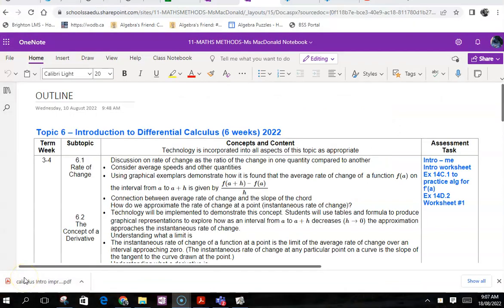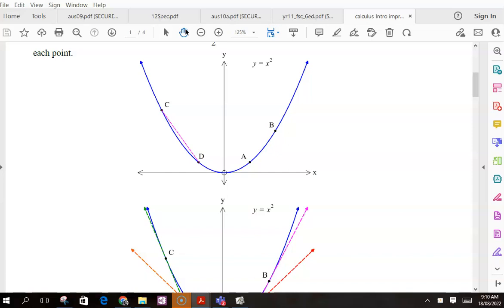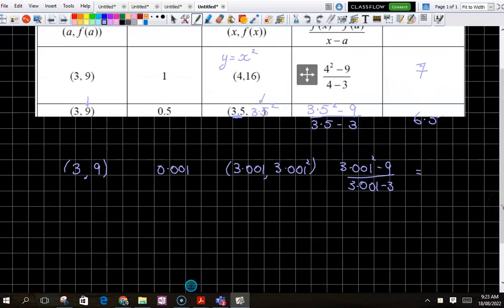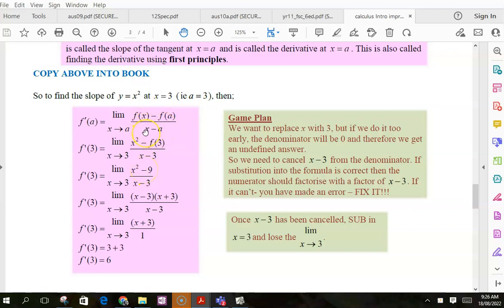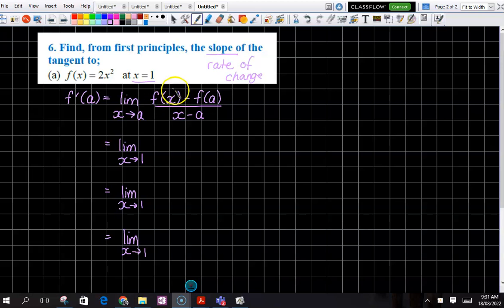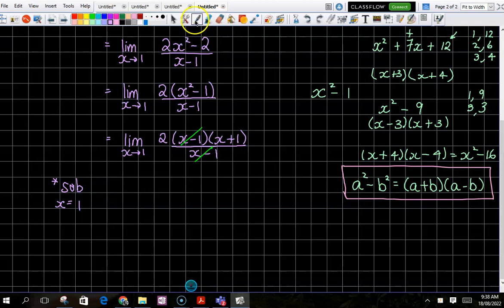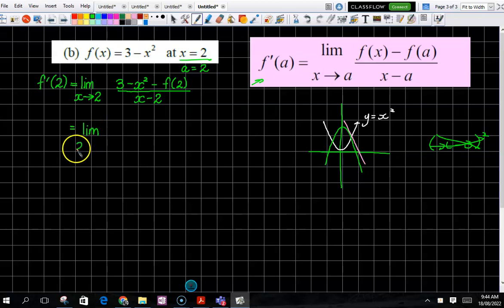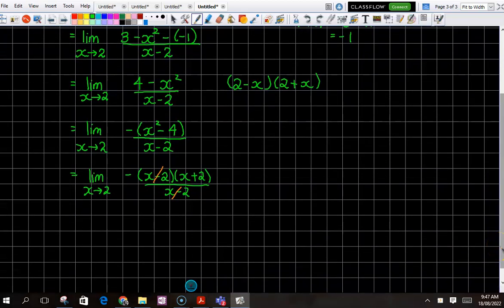11 Meth Thurs wk4